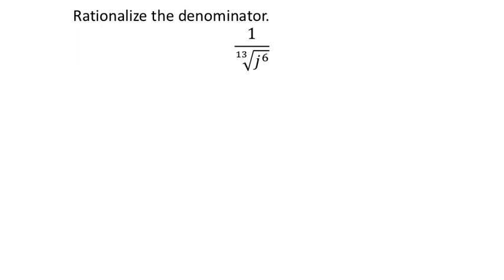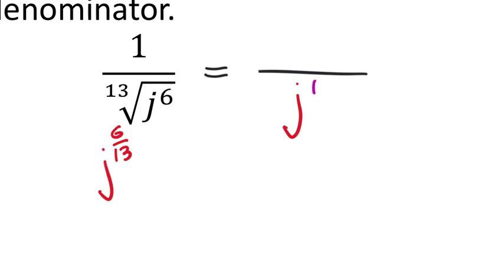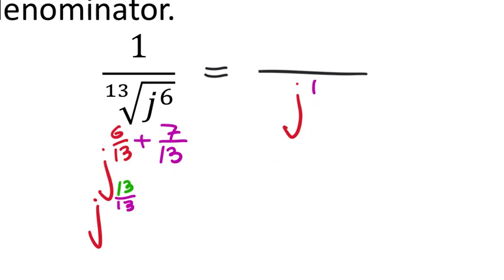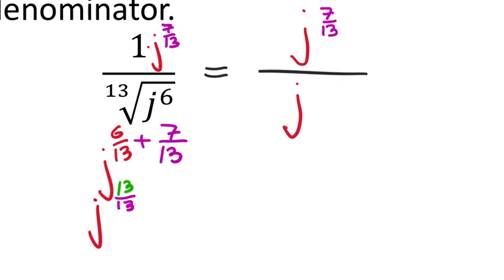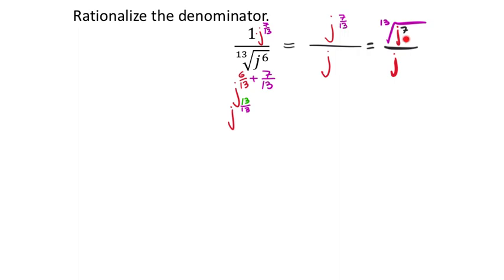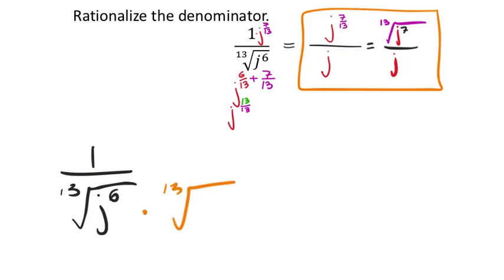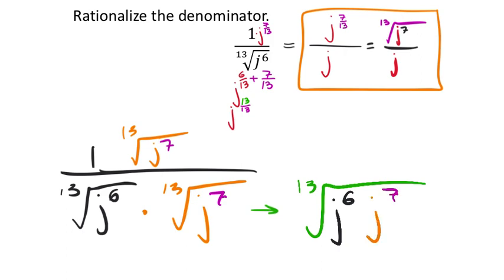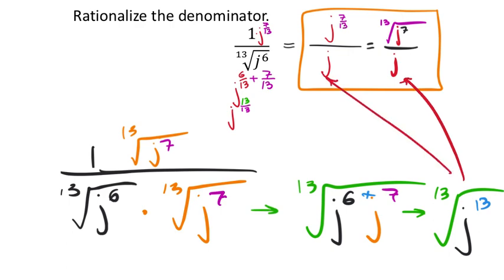Dividing Radical Expressions: an Example